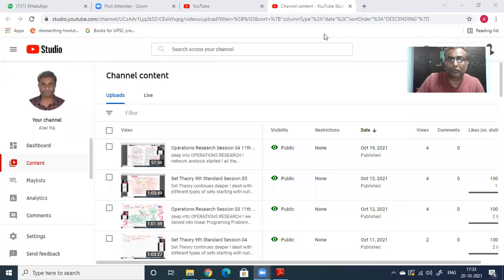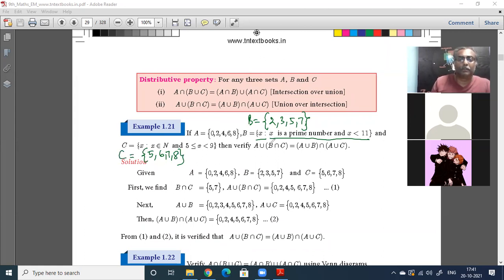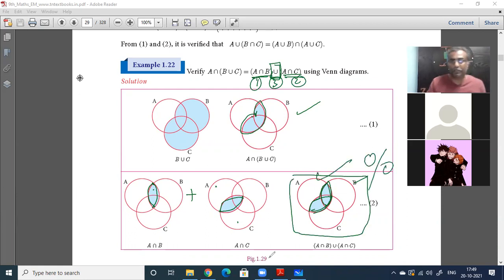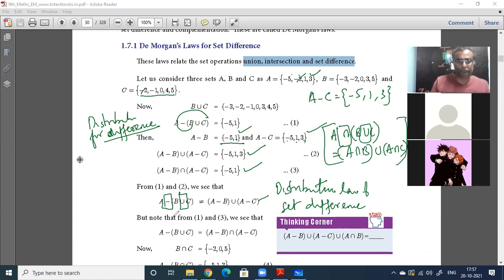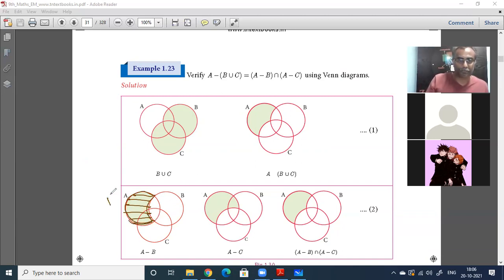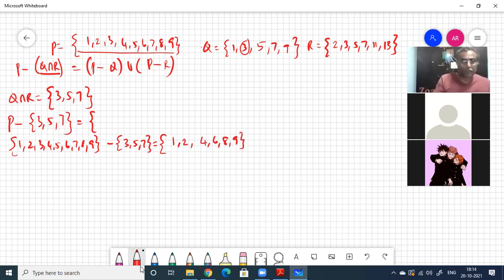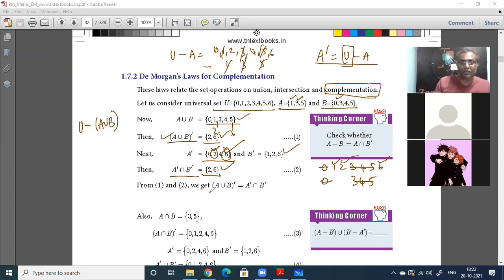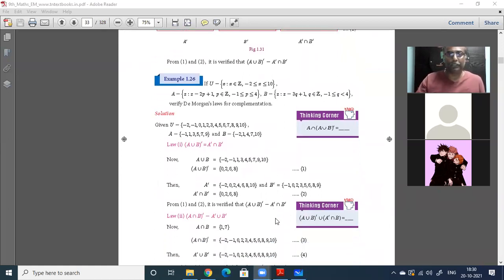Set Theory 9th Std Session 07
Set Theory continues deeper ! Dealt with the distributive properties of sets , where distribution of union over intersection and intersection over union was convered.
we then procedd to prove these by venn diagrams and using actual sets. Next we started even deeper into De Morgan's Laws first couple of laws are for Set differentiation
A-(BUC) = (A-B) INTER (A - C) .  A-(B INTER C)  = (A-B)U(A-C). we proved it using actual set examples as well as venn diagrams. then we learnt additional two
De Morgan's Laws of Complementation (AUB)'= A' INTER B' AND (A INTER B)' = A' U B' . We again proved these using set examples as well as Ven Diagrams.
looking foward to one more example and then exercise 1.5.